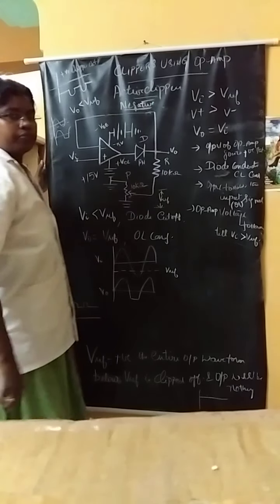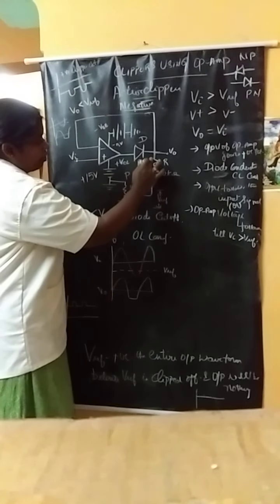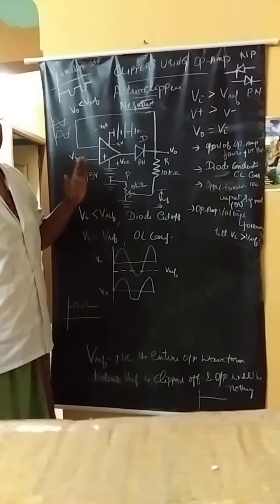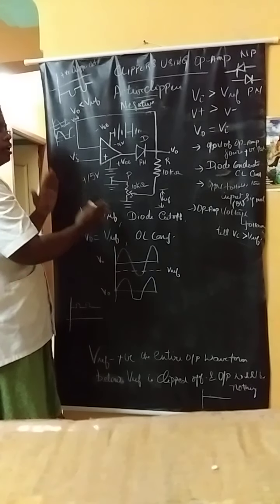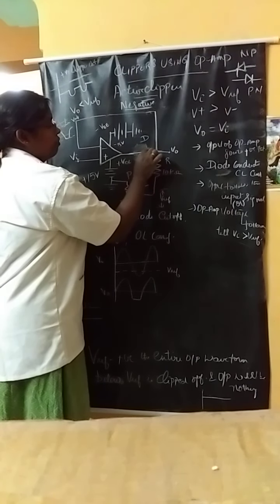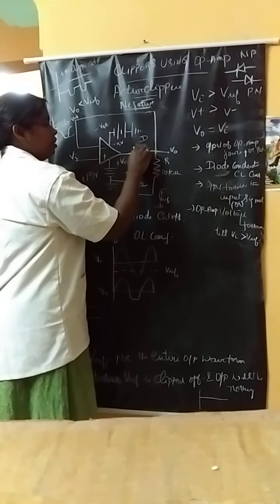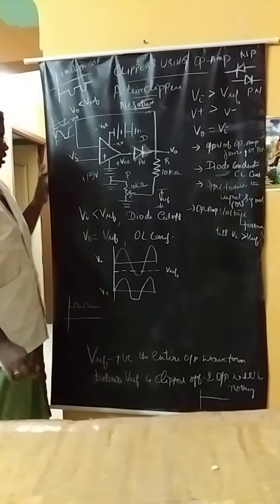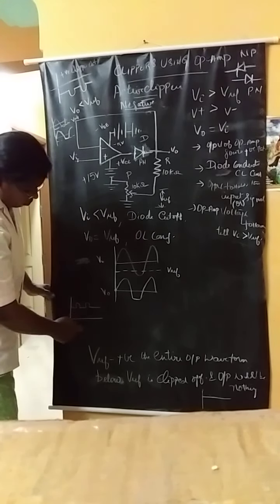Negative clipper using Op-Amp